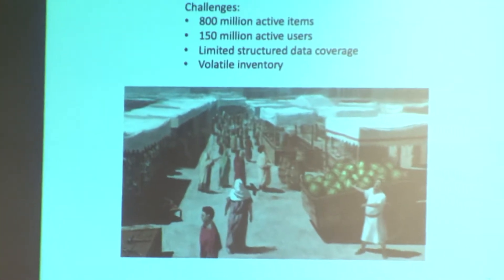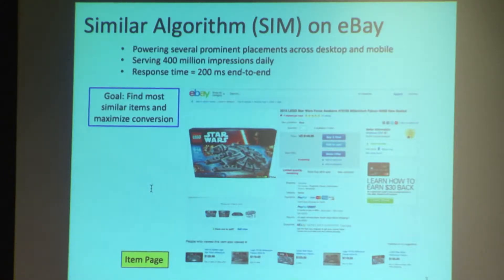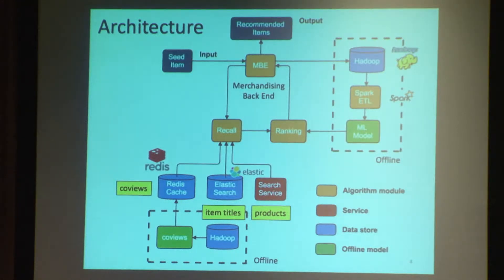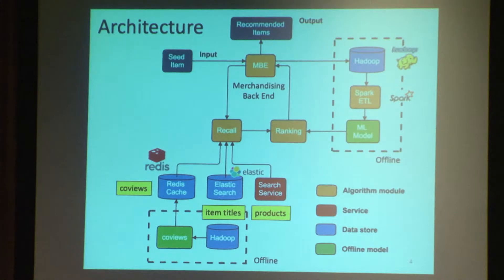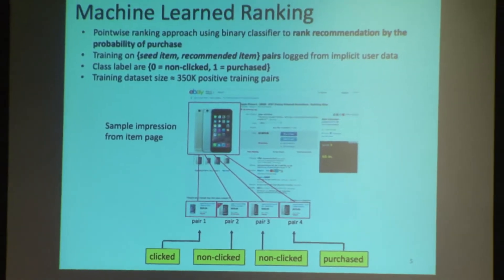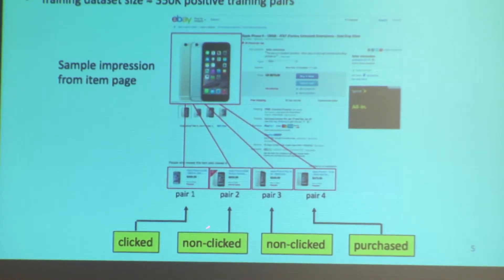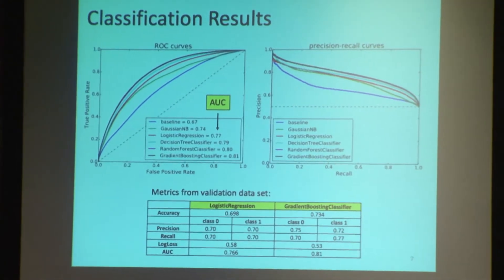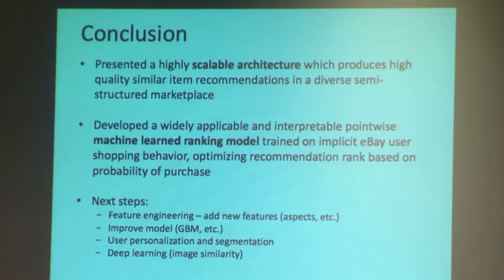RecSys 2016: Paper Session 6 - Optimizing Similar Item Recommendations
Yuri M. Brovman, Marie Jacob, Natraj Srinivasan, Stephen Neola, Daniel Galron, Ryan Snyder, Paul Wang
This paper tackles the problem of recommendations in eBay's large semi-structured marketplace. eBay's variable inventory and lack of structured information about listings makes traditional collaborative filtering algorithms difficult to use. We discuss how to overcome these data limitations to produce high quality recommendations in real time with a combination of a customized scalable architecture as well as a widely applicable machine learned ranking model. A pointwise ranking approach is utilized to reduce the ranking problem to a binary classification problem optimized on past user purchase behavior. We present details of a sampling strategy and feature engineering that have been critical to achieve a lift in both purchase through rate (PTR) and revenue.